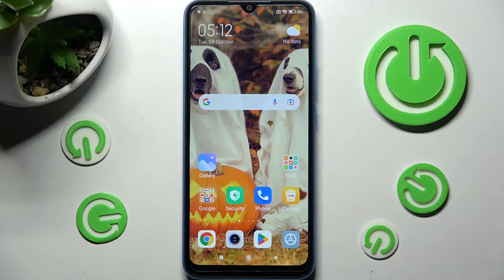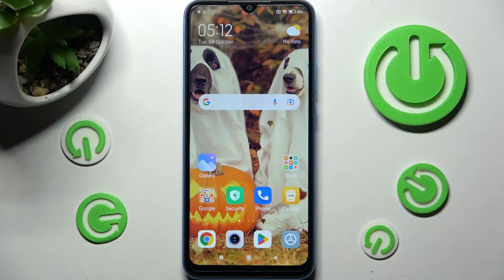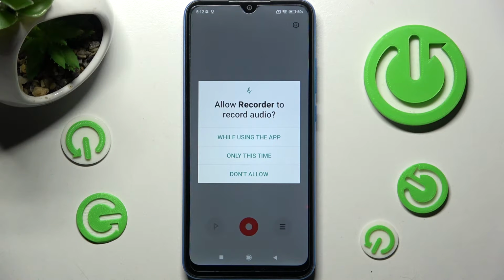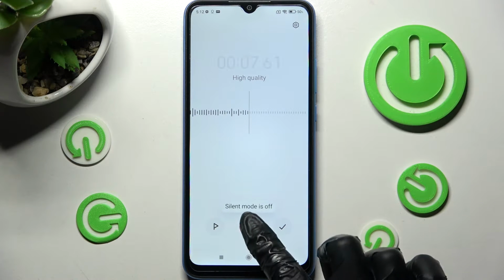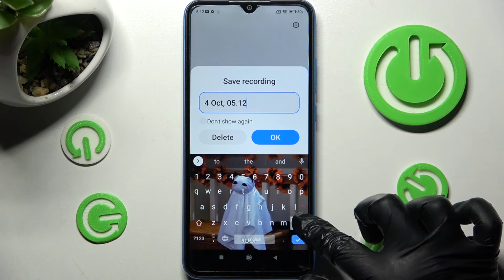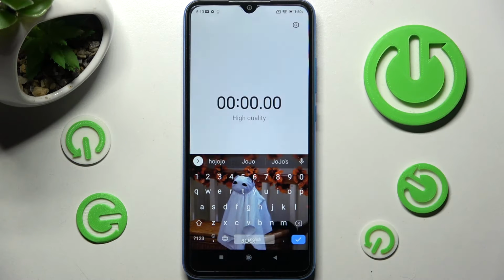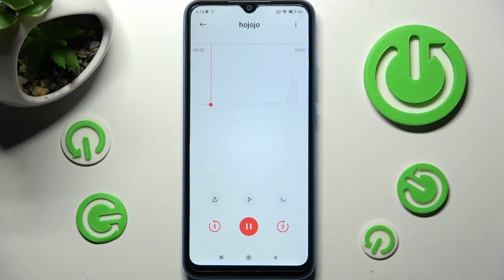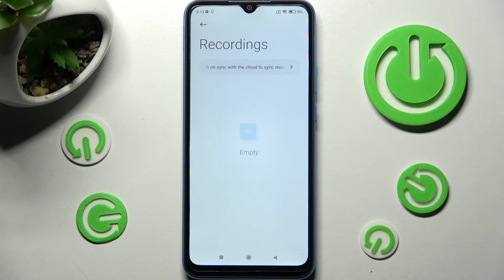How to Record Sounds in XIAOMI REDMI 10A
Find more info about XIAOMI REDMI 10A:
We would like to show you a video guide, where we teach you how to record sounds in XIAOMI REDMI 10A. If you wish to use a voice recorder in your Galaxy device, stay with us to learn how to get access to the settings that allow you to record sounds in XIAOMI REDMI 10A successfully. Follow the uploaded tutorial and use the Samsung voice recorder. Visit our HardReset.info YT channel and get more videos for XIAOMI REDMI 10A.

How to use Voice Recorder in XIAOMI REDMI 10A?
How to Record Voice in XIAOMI REDMI 10A?